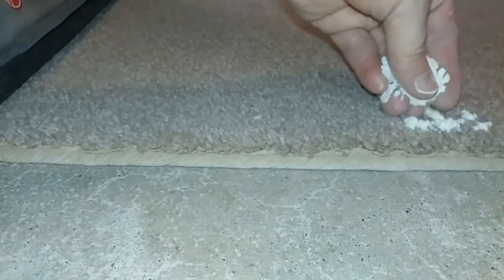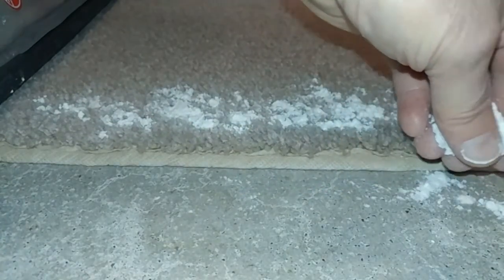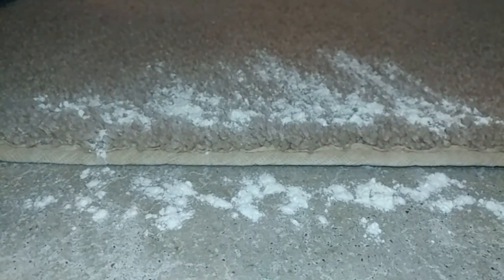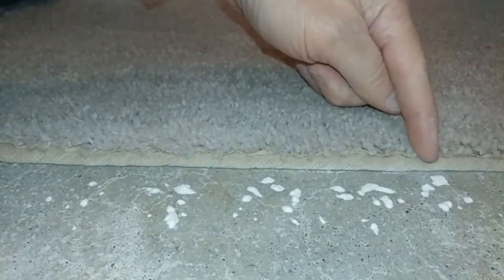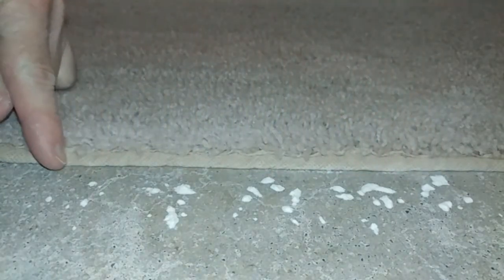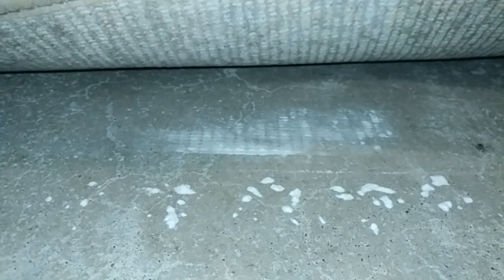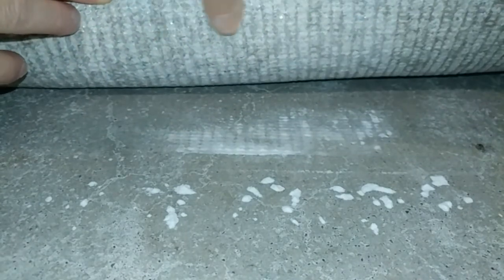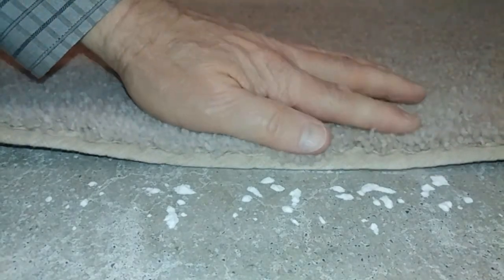Hoover Windtunnel MAX Slo Mo Extreme Edge Cleaning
47 nozzle CFM leads to fairly poor performance in this test. Sand pickup was much better.